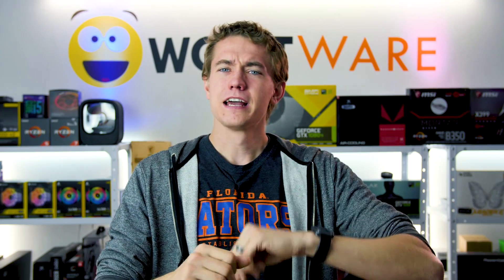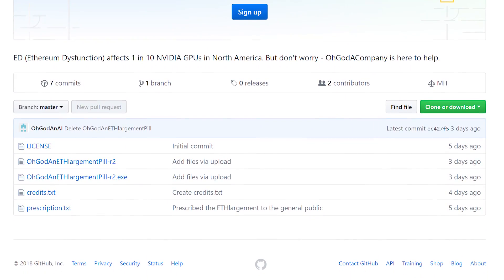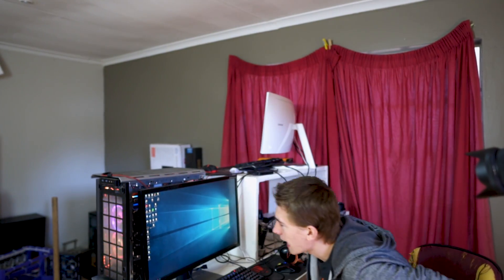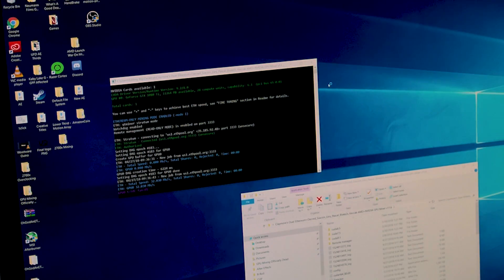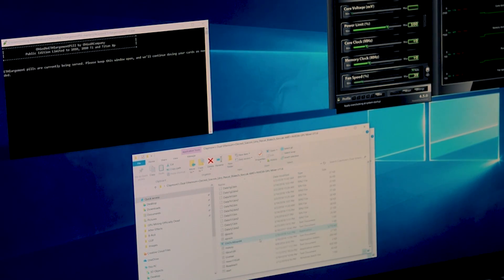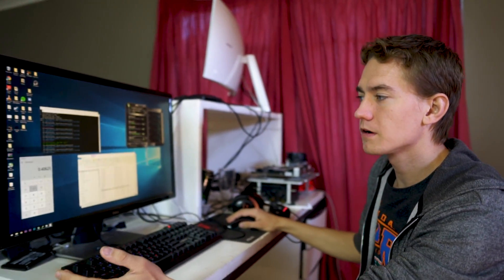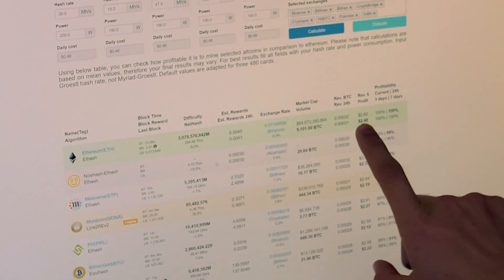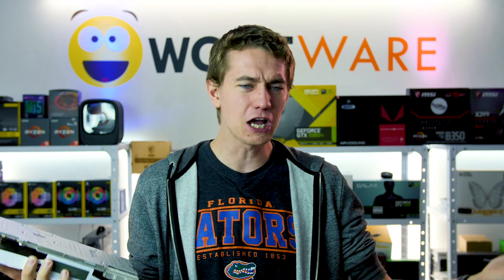MASSIVE Ethereum Performance Increase on Nvidia GPU's!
What are your thoughts on the EthLargementPill hack? Scam? Hoax? Ripoff? Genuine improvements? Have you used it? What type of hash rate are you pulling off!